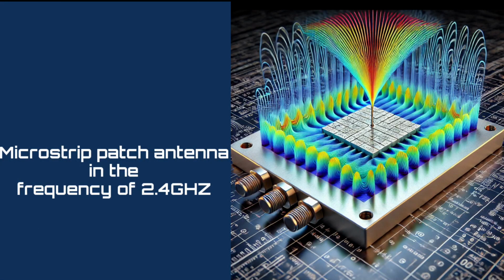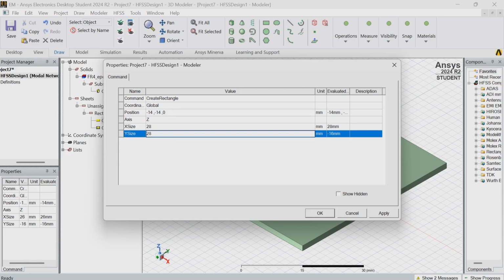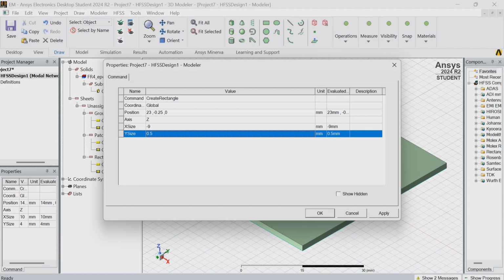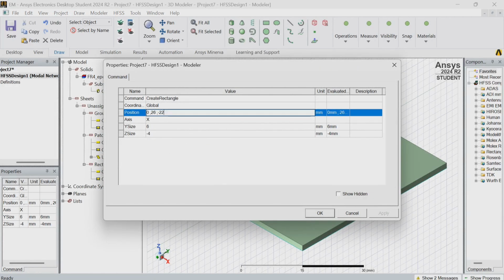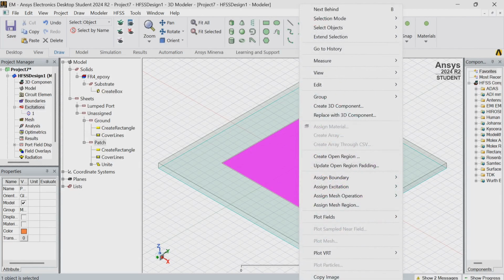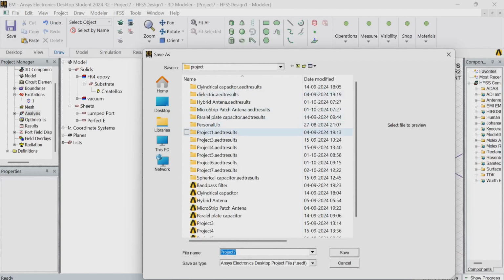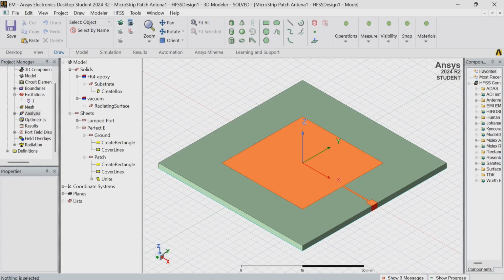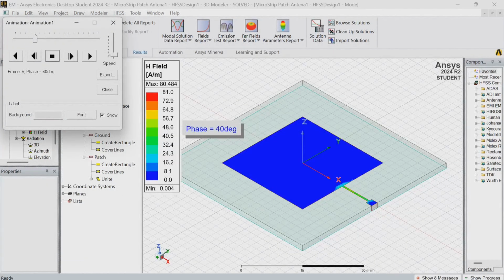Rectangular Microstrip Patch Antenna with Quarter Wave Transformer Feed |JK Tech Solutions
In this video, we walk you through the complete design and simulation process of a Rectangular Microstrip Patch Antenna using a Quarter Wave Transformer feed. This method helps in impedance matching between the transmission line and the antenna, ensuring better performance and efficiency.

Key Highlights of the Video:

Basics of Microstrip Patch Antennas
Design methodology for rectangular patch antennas
Step-by-step calculation for antenna parameters
Use of Quarter Wave Transformer for impedance matching
Simulation results including Return Loss, VSWR, and Radiation Patterns
Whether you're a student, researcher, or an RF enthusiast, this video provides valuable insights and practical knowledge on antenna design techniques. Watch till the end for tips on improving antenna performance and minimizing losses.